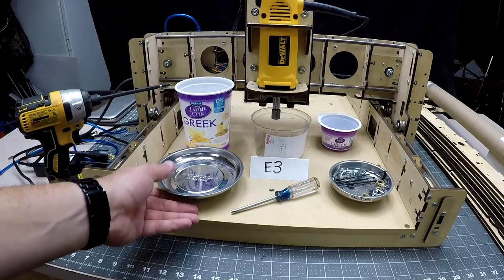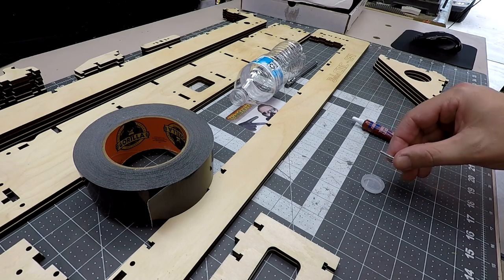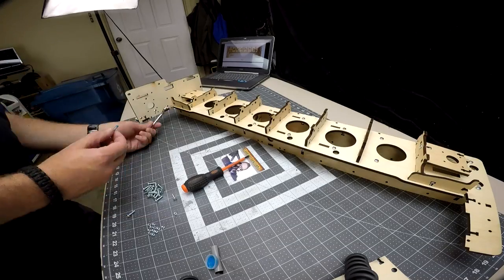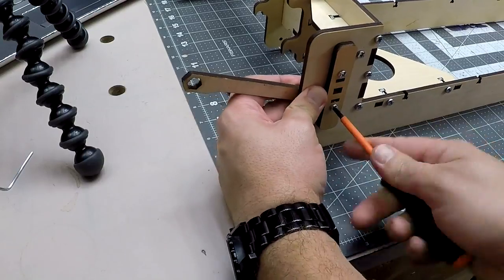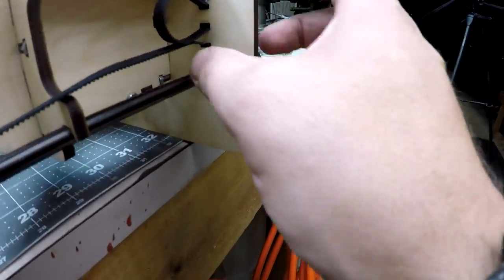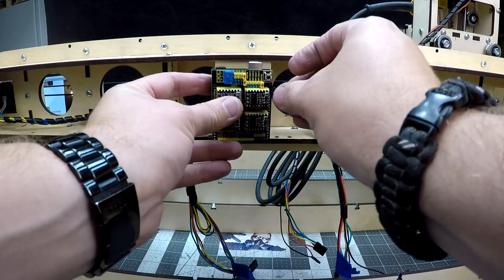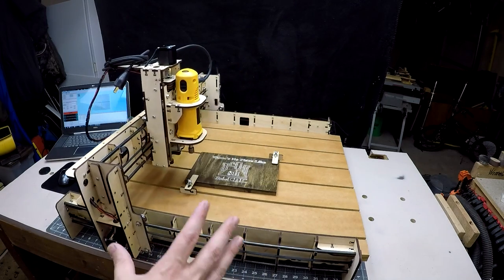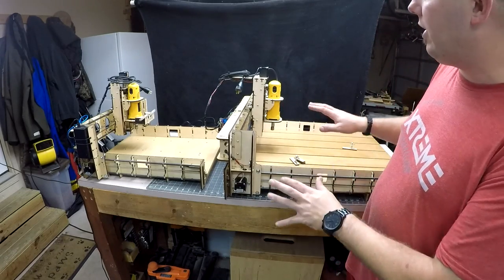BobsCNC E4 "LARGE" CNC Installation Video ($889 CNC)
My Website And Video Links -

Save $10 on the purchase of any Bobs CNC.
Offer Good Until Sept. 17th 2022

All my BobsCNC VIDEOS in one place...